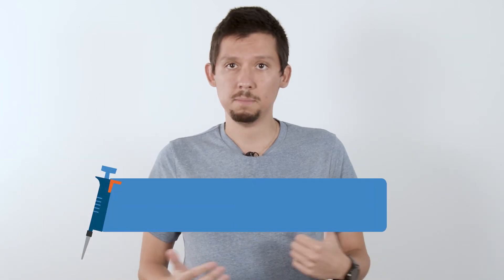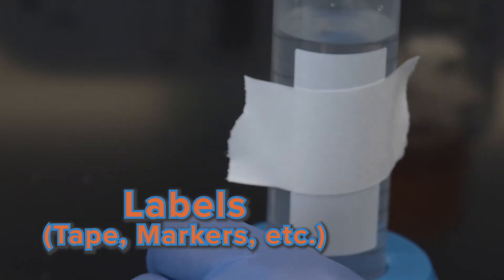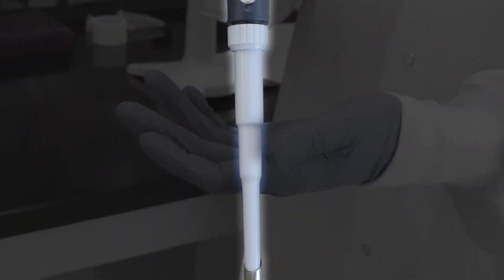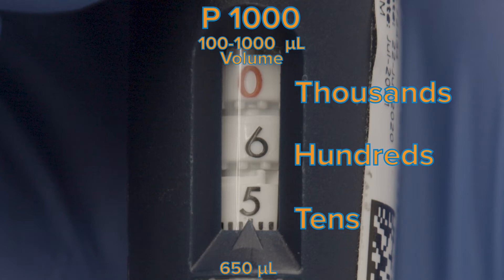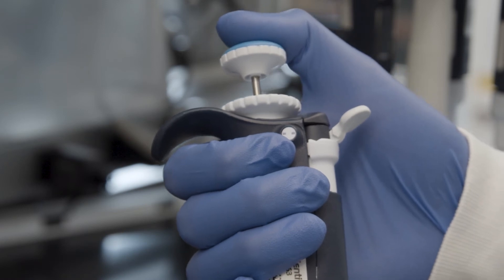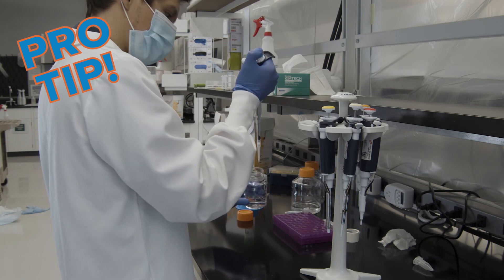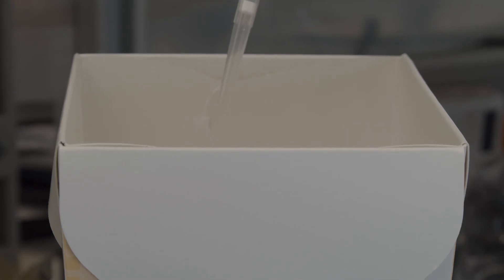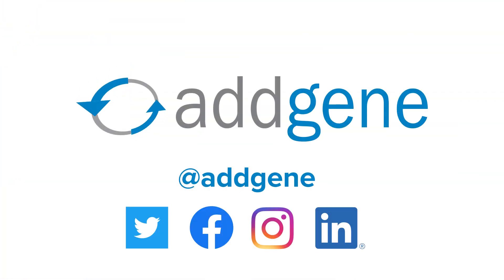Pipetting - Intro to the Lab Bench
Pipettes...they're one of the most common objects in a lab. They also happen to be some of the most important. But where do you get started? Join Diego from Addgene to learn how to use this essential tool.

Chapters:
0:00 - Intro & Overview
0:51 - Materials
1:22 - Selecting a Pipette
1:59 - The Anatomy of a Pipette
3:02 - Setting & Reading the Volume Display
4:17 - Using the Pipette
7:56 - Outro
Credits:
Featuring: Diego Droguett
Written By: Jennifer Tsang and Quintin Marcelino
Videography, Animation, Editing, and Sound Design by: Quintin Marcelino
Designs by: Jason Snair
Additional Designs by: Quintin Marcelino
Special thanks to Caroline LaManna, Rachel Leeson, and Ashley Waldron for their help and feedback.